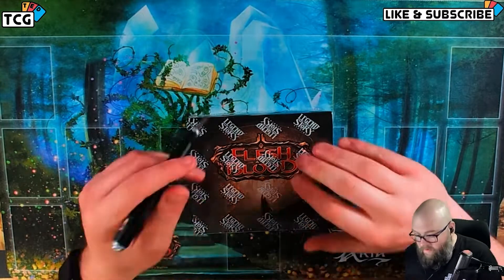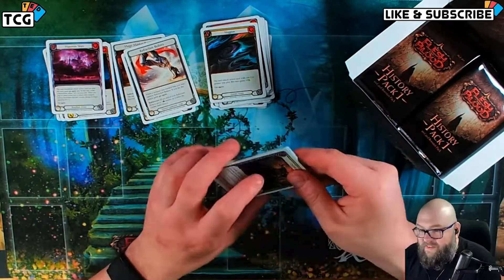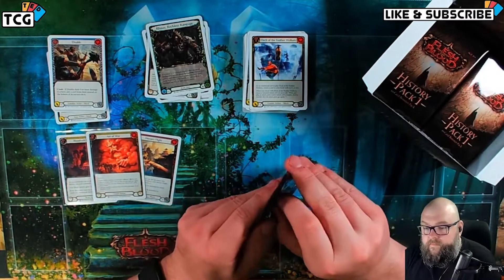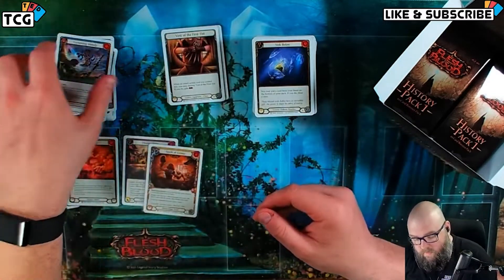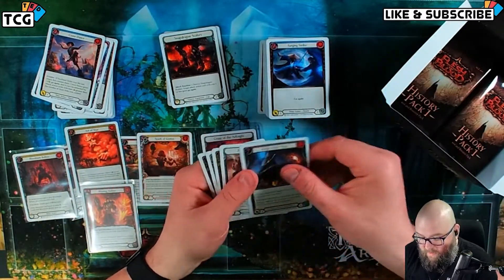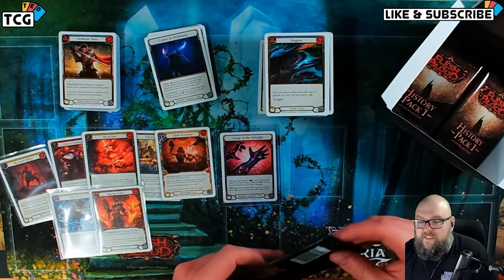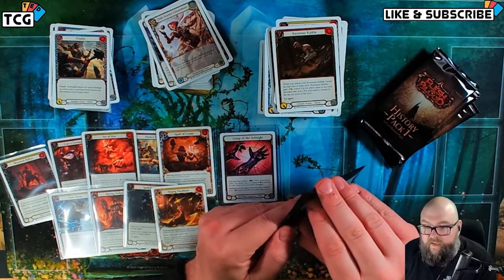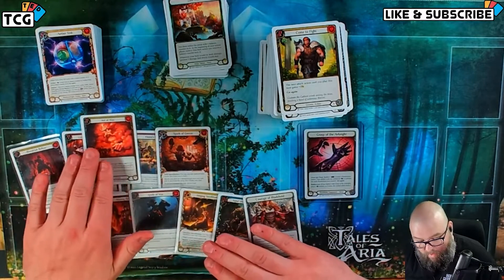Flesh and Blood: History Packs Vol 1 Opening! Great Pulls!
History Box Opening - New product for Flesh and Blood TCG

I go live every Tuesday at 8:00pm EST!